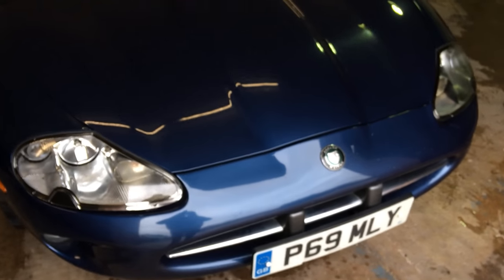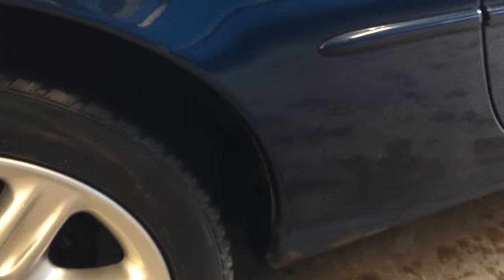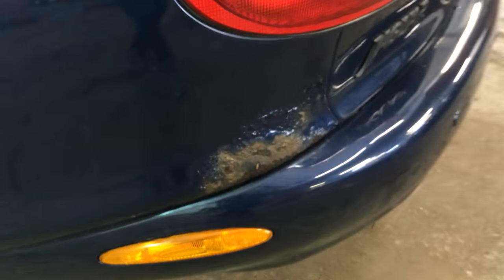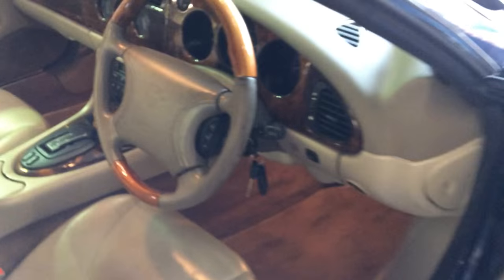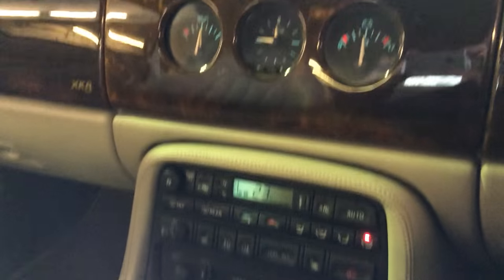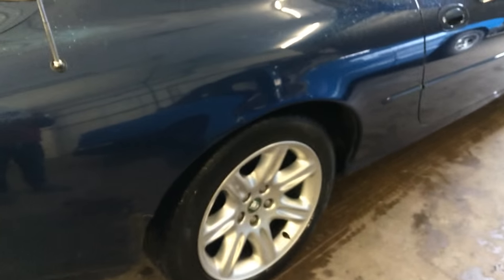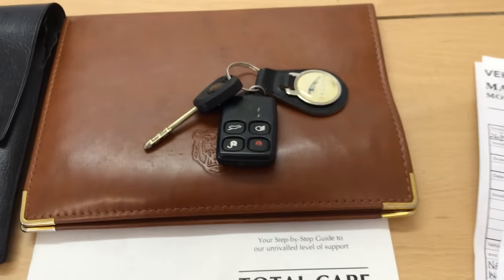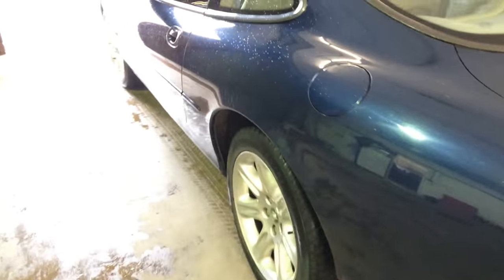JAGUAR XK8 COUPE FOR SALE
Just in...

JAGUAR XK8 Coupe (1996)

Project car, needs TLC on the body and interior. Gearbox faulty, Although maybe be
curable with a fluid change.

124,000 miles with full service history and all original jaguar documentation. Also has loads of specialist bills and every tax disc and MOT from new.

MOT until April 25th
3 keys/2 fobs

Starts and drives although a long journey wouldn't be recommended.

We can arrange low cost transport  to your door.

£1800.00

Facebook.com/berlinettaperformance
Instagram.com/_berlinetta_
Studio-Berlinetta.co.uk